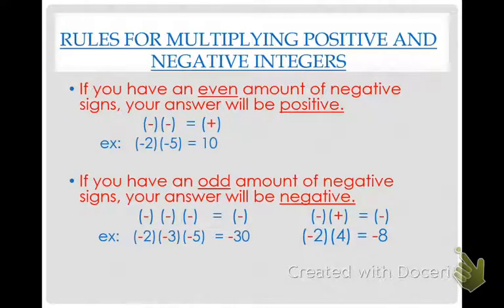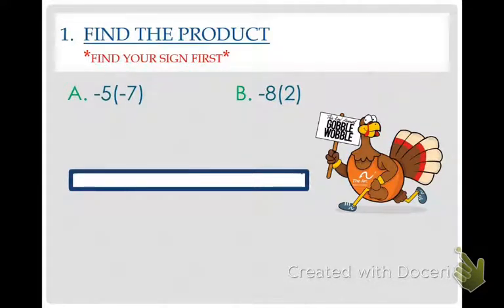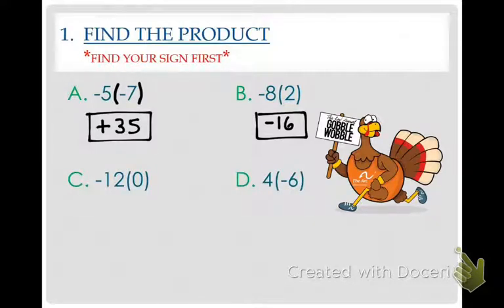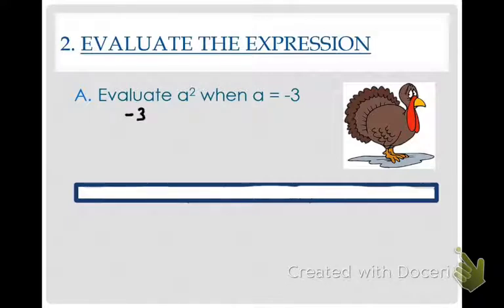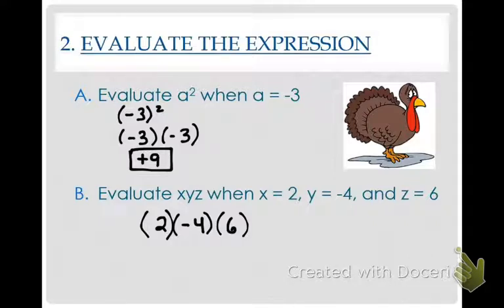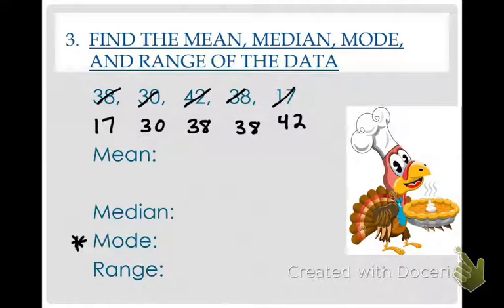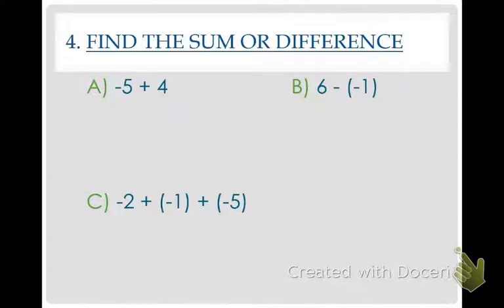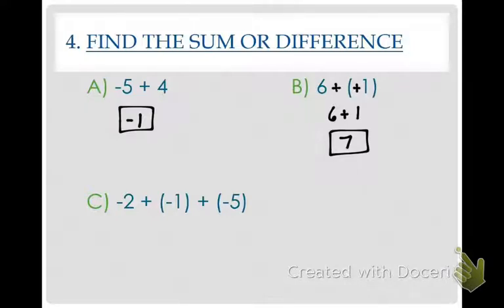6.4 Multiplying Integers